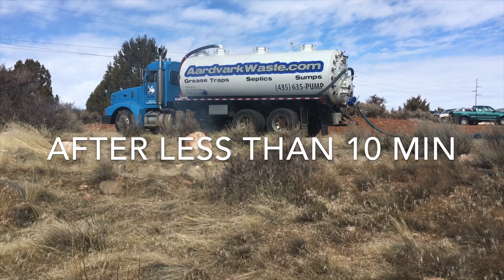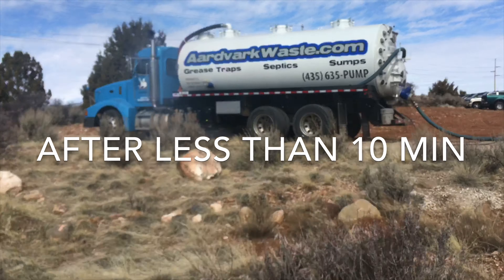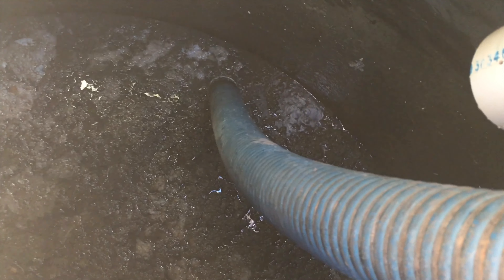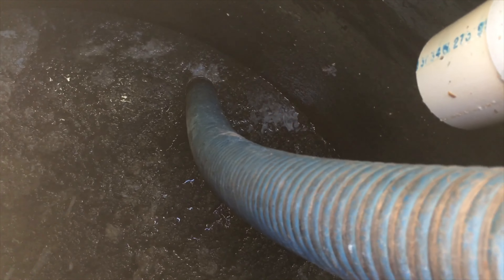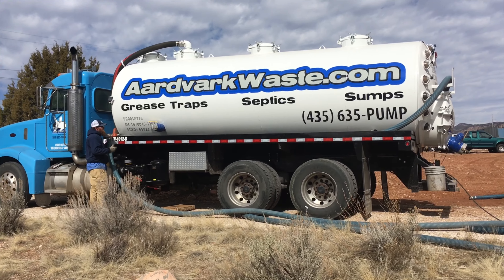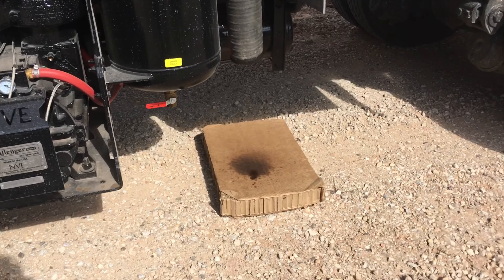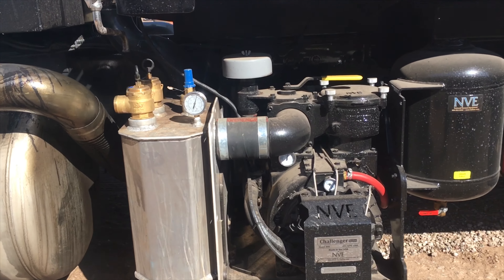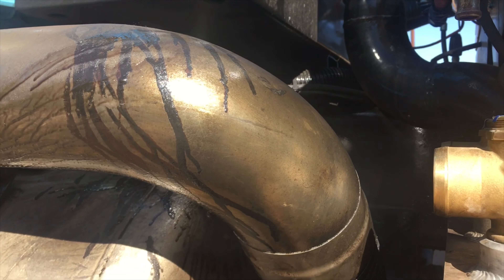NVE 866 Challenger rotary Vane Vacuum Pump review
Performance of new NVE 866 Challenger Rotary Vane Vacuum pump